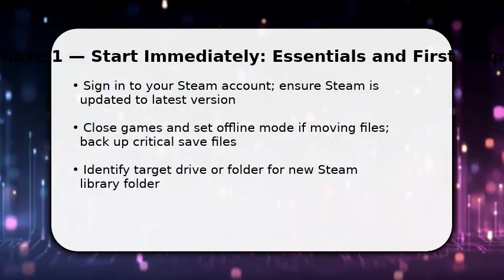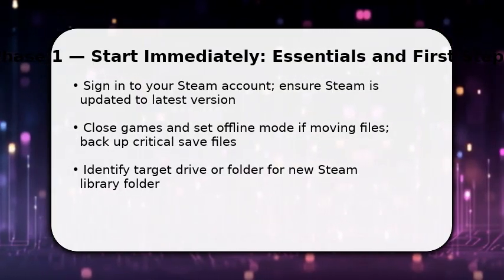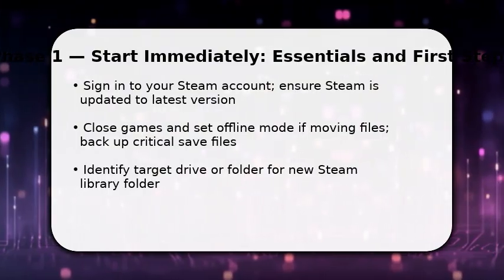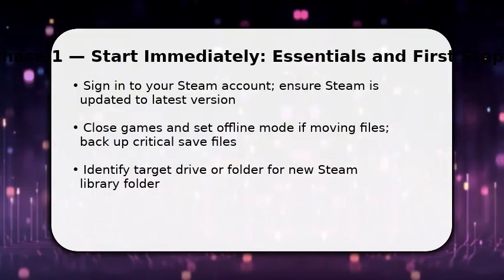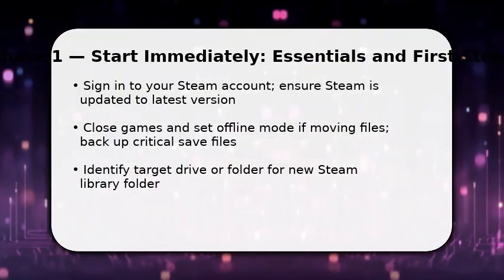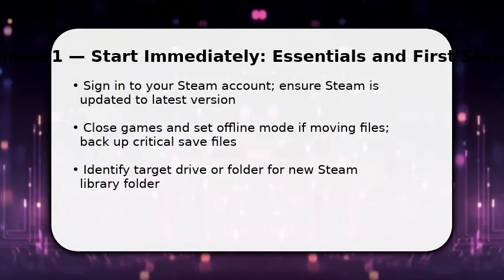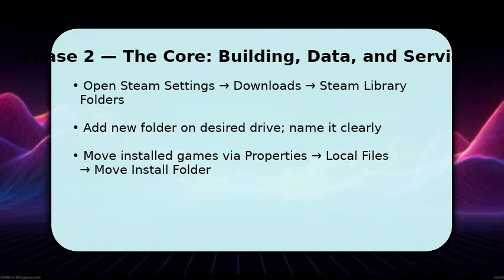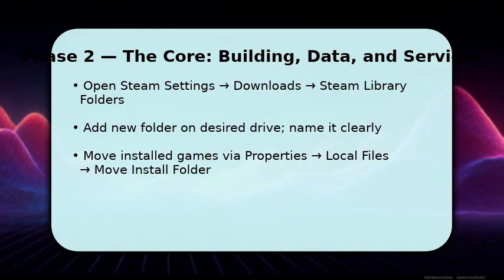How to Change Location on Steam (full Guide)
How to Change Location on Steam (full Guide) | 🔒 Surfshark VPN Deal — Stay private and secure. $1.99/mo + 3 Months Free ▸

Discover the step-by-step process of changing your Steam library location with our comprehensive guide. Whether you're transferring games or organizing files, we cover all bases to ensure a smooth transition.